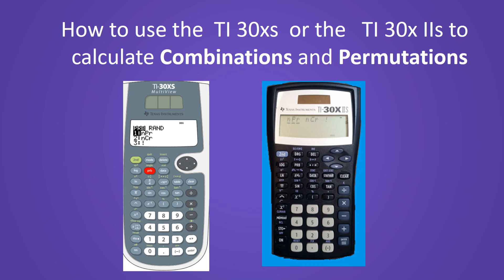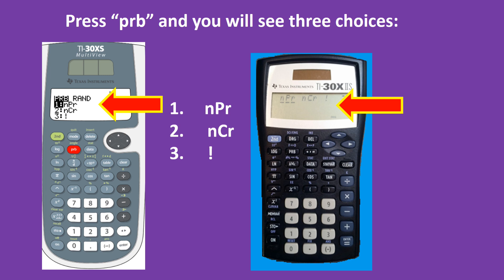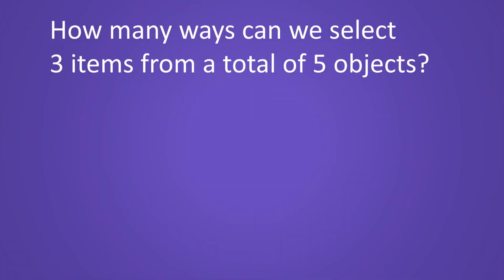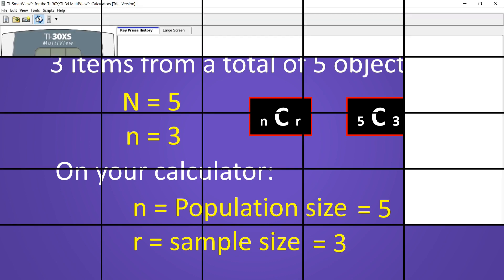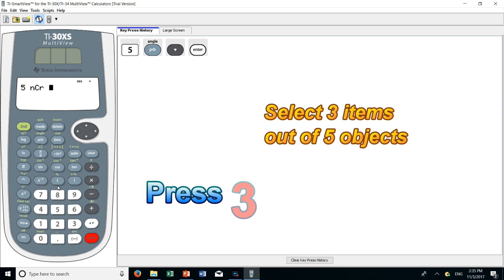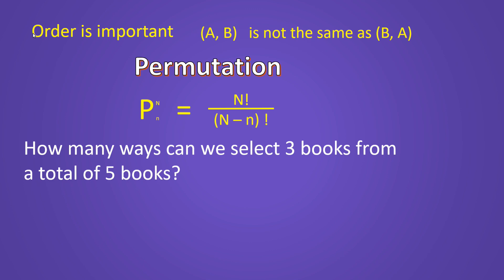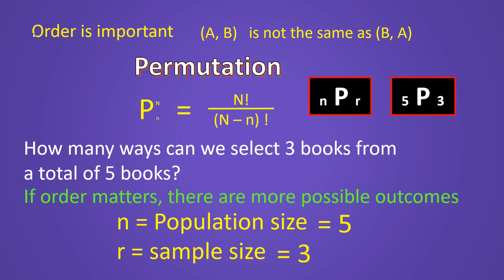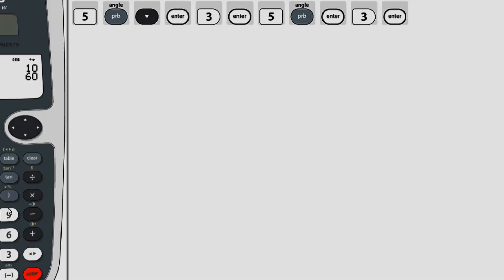How to Use the TI 30XS or TI 30X IIS to Calculate Combinations and Permutations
Ever wonder how to use the TI 30XS or TI-30X IIS calculator to calculate Combinations and Permutations? To see or buy this calculator on Amazon please click this link:
Calculating Combinations or Permutations on this calculator is really easy once you know where to look for the function, it is hidden under the "prb" key.  This tutorial  demonstrates how to find these 2 functions, and how to use them.